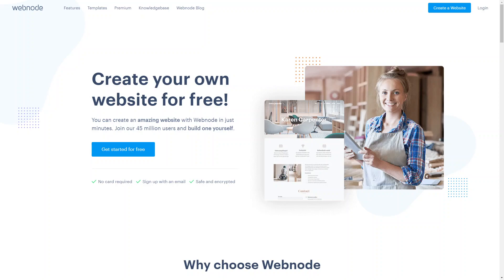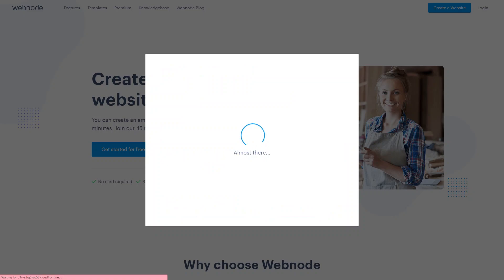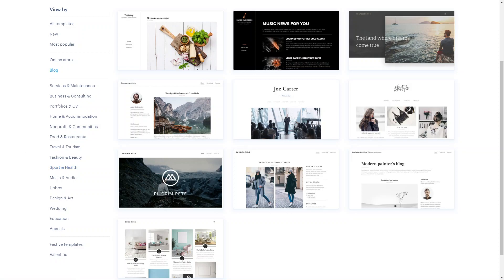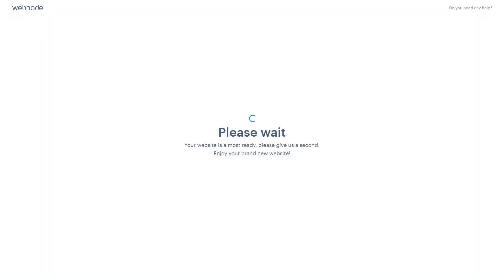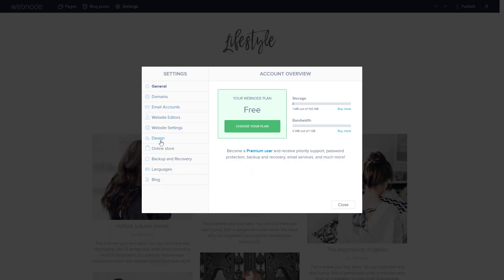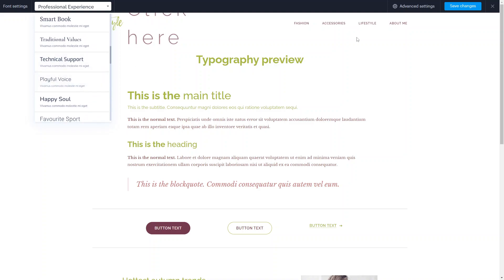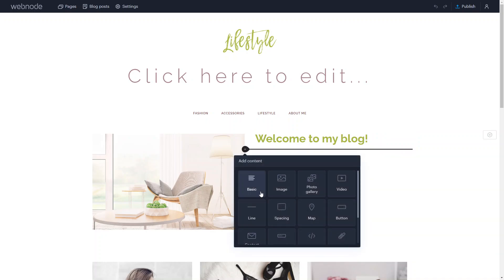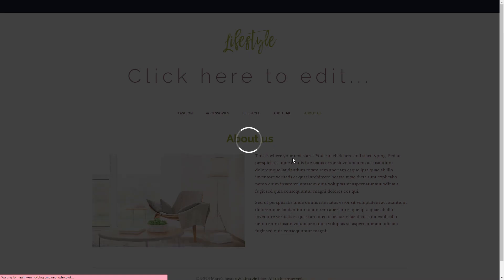What is Webnode? | Website Builder | Build a Website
In this video, we take you through Webnode and how you can use it as the web builder of choice to build a website for your business.

Webnode is a user-friendly website builder that allows individuals and businesses to create their own websites without needing to know how to code. It provides an array of tools and features that make the process of setting up a website relatively straightforward.

Here's how you can use Webnode:

1. Choose a Template: Webnode offers a variety of professionally designed templates. These cover a wide range of styles and industries, so you can choose one that fits your needs and brand identity. Each template is fully responsive, meaning your website will look good on any device.

2. You can change colours, fonts, and layouts. You can also add new pages, upload your own images, and write your own text.

3. Use the Drag-and-Drop Editor: Webnode's editor is intuitive and user-friendly. You simply select the element you want to add (such as a text box, image, or button), drag it to where you want it on your page, and drop it into place.

4. Add Features: With Webnode, you can add a variety of features to your website, such as contact forms, photo galleries, and customer testimonials. If you're creating an online shop, you can add product listings, a shopping cart, and payment gateways.

5. SEO Tools: Webnode includes some basic SEO tools to help your website get found on search engines. You can add meta titles and descriptions, customise URLs, and create a site map.

6. Webnode takes care of the web hosting for you, so you don't need to worry about finding a separate hosting provider.

7. You can also monitor your site's performance with integrated analytics.

Webnode can be a good option if you're looking for a simple, easy-to-use website builder. However, its features may not be as advanced or flexible as those offered by some other platforms, so it's best suited to smaller websites and online shops.